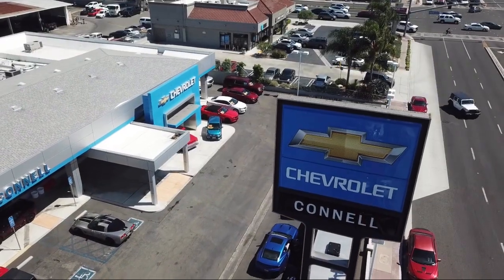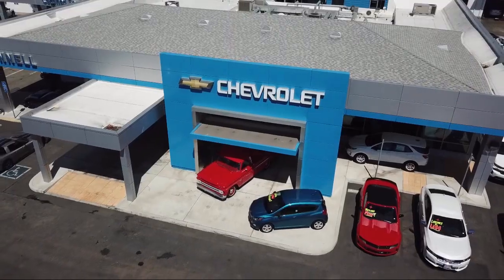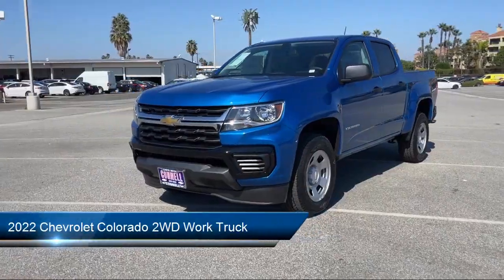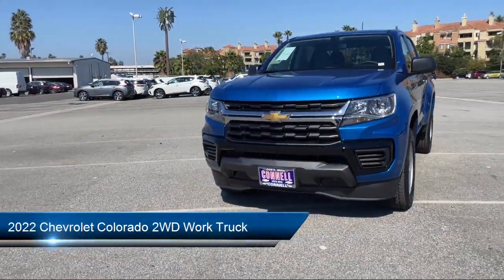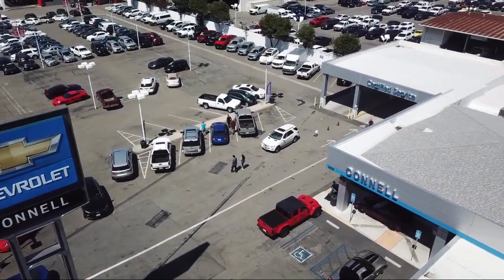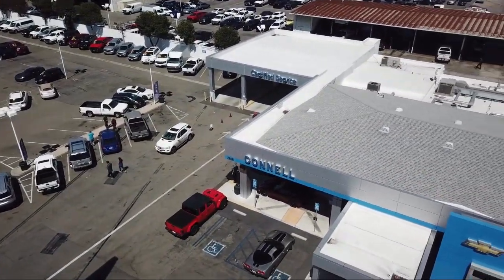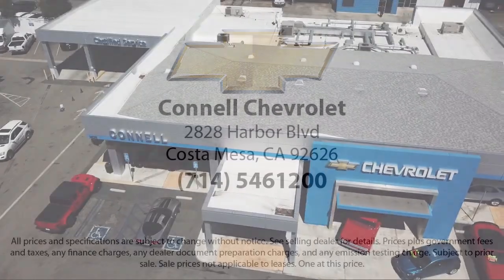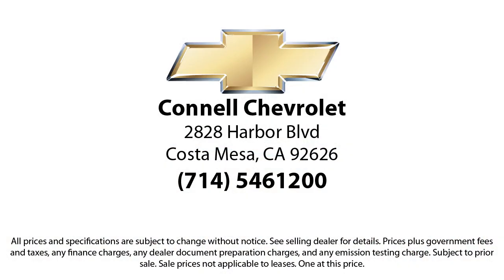2022 Chevrolet Colorado 2WD Work Truck Costa Mesa Newport Beach Irvine Huntington Beach Orange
2022 Chevrolet Colorado 2WD Work Truck Stock Number: N293806 Vin:1GCGSBEA5N1293806.

2828 Harbor Blvd.